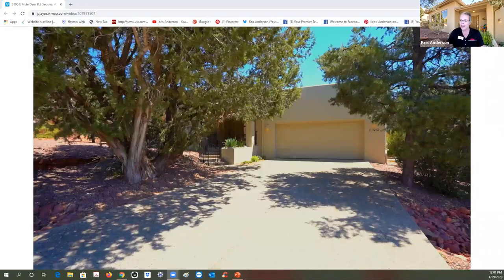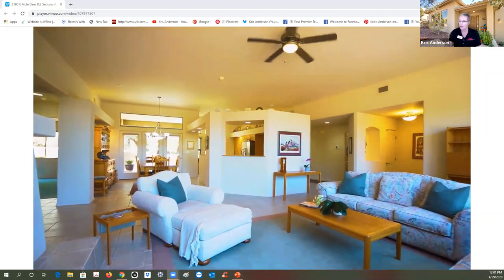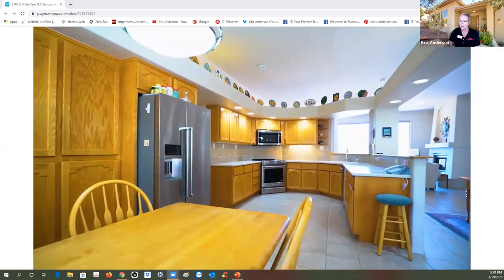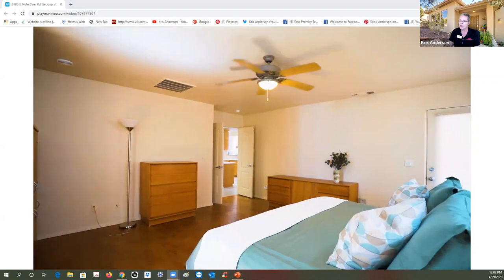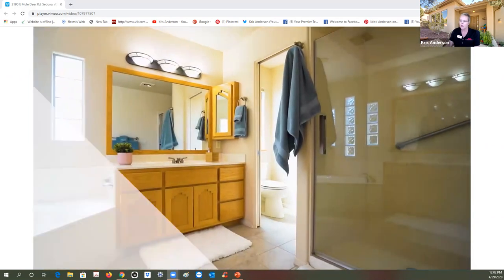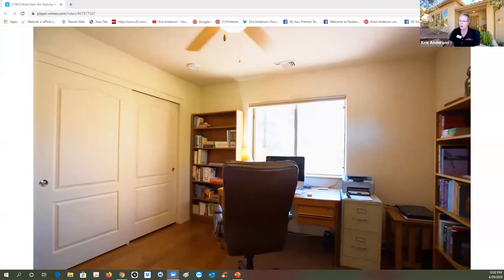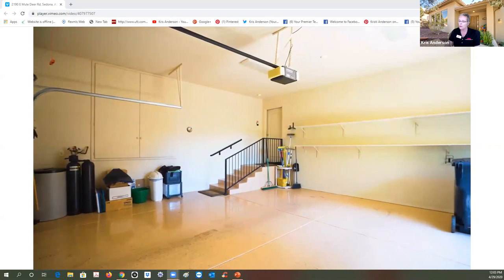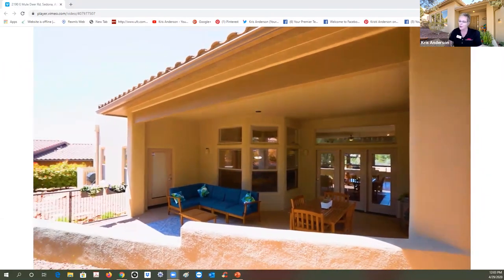Virtual Open House- 2190 E Mule Deer Road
📸📍Price, Location and Photos➡️

😍💥Deal Alert! ~ Just Listed!!! - Timeless SW Contemporary Home in the Heart of West Sedona - SPLIT 3 bdrm/ 2.5 bth Home with Thunder Mountain and Chimney Rock Views - Irrigated Raised Veggie Garden….WOW!!

💎 2,361 sqft - 3 bd - 3 bth - Adore The Ceramic Tile Floors, The Gas Fireplace, SS Appliances, Corian Counters - Engineered Wood Floors in Master and Office - Dual Sinks at the Master Bath - Oversized Storage Room Off Laundry Room - Covered Outdoor Patio - 3 Massive Picture Windows in The LR Frame Chimney Rock and Thunder Mountain Views - 2 Car Attached Garage - Low Maintenance .12 Acres Makes this Home a True Lock and Leave Gem in The Heart of Sedona - Exterior Paint 2020 - Walking Distance To Safeway, Banking & More - Meticulous and Pride of Ownership Here! - And more